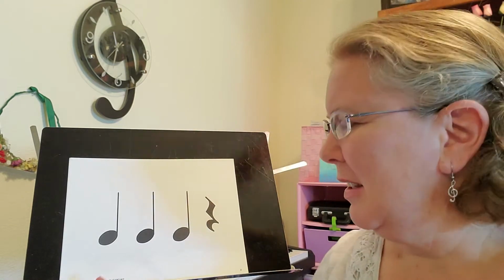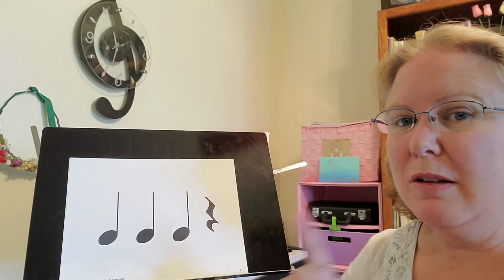TK/K rhythms, wk6